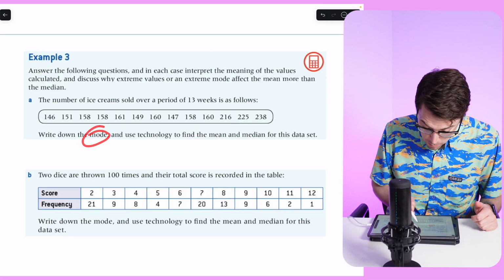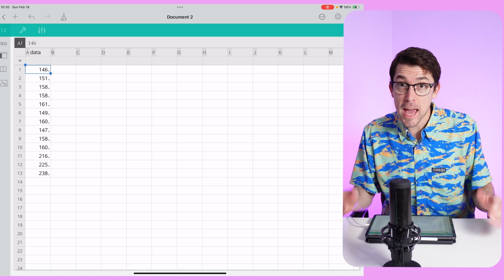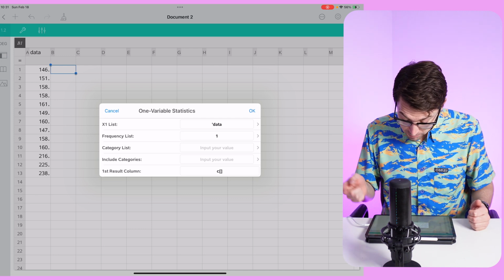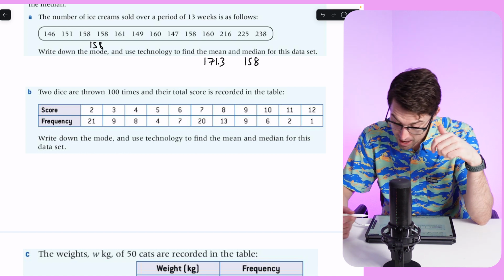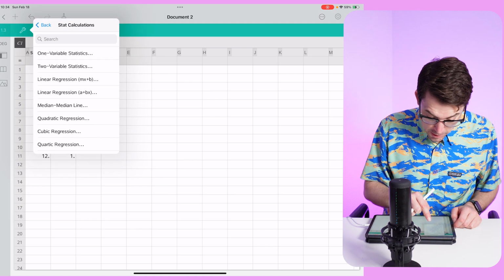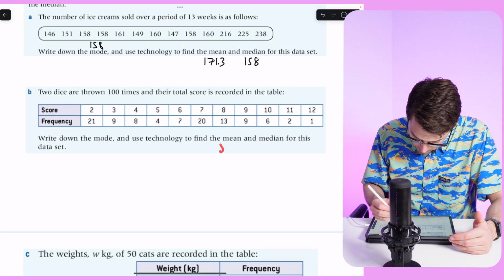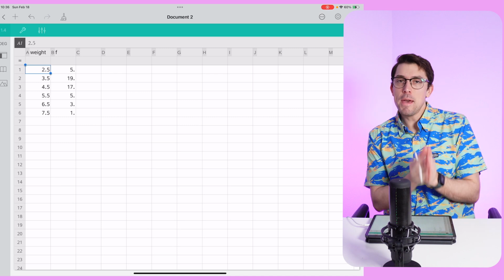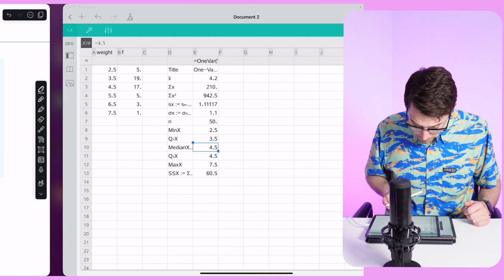Chapter 3: Mean, Median, and Mode Nspire Steps (1 Variable Statistics)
Here are some incredibly useful ways to use the TI-Nspire for getting the mean and median through 1 variable statistics, including when we are given a frequency table.